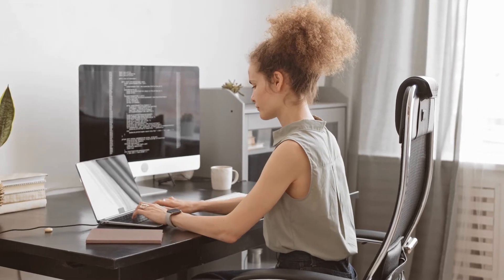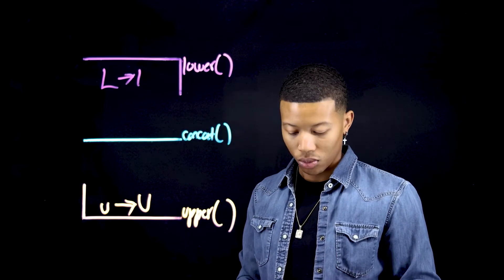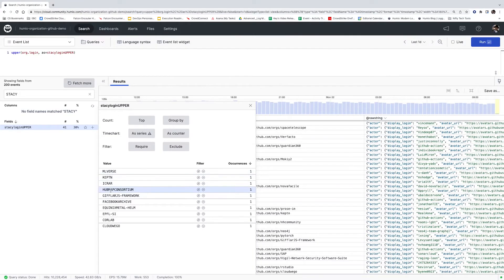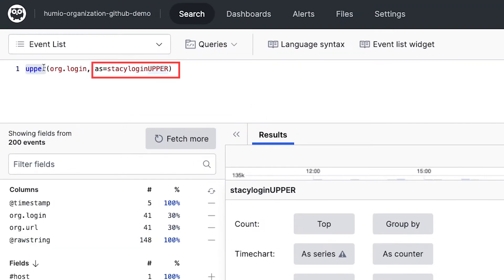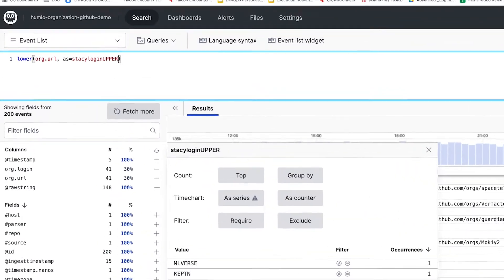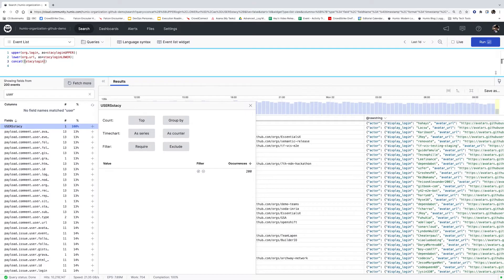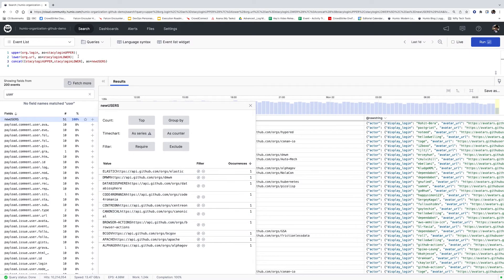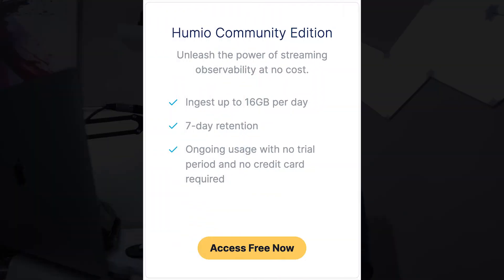3 Queries and A Quote: Transformation Functions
Learn three Humio transformation functions and how they helped Stacey manipulate data she’s ingested from her employer’s GitHub repository.